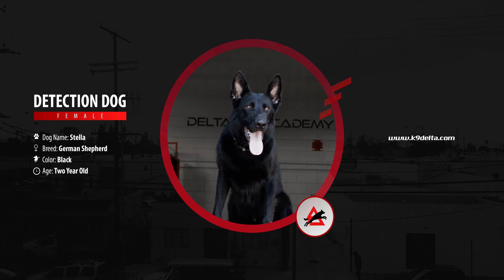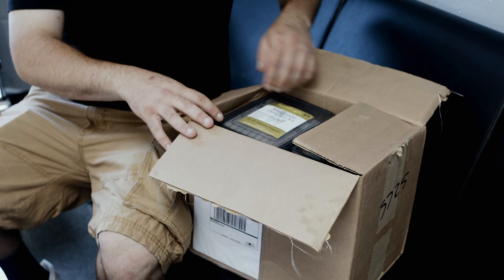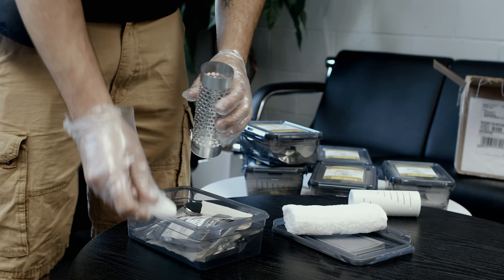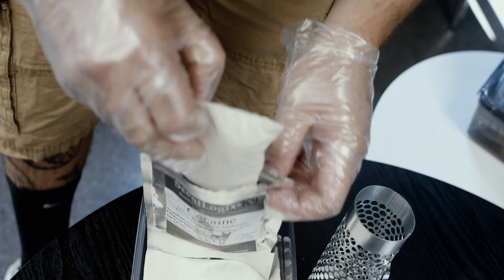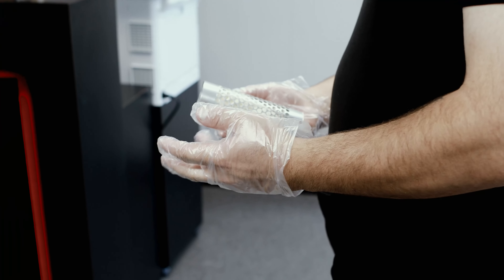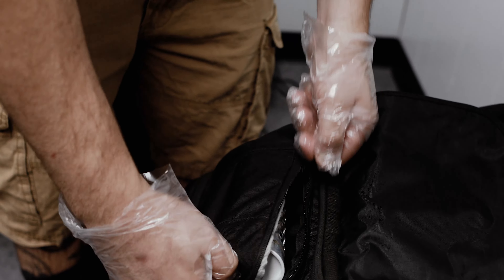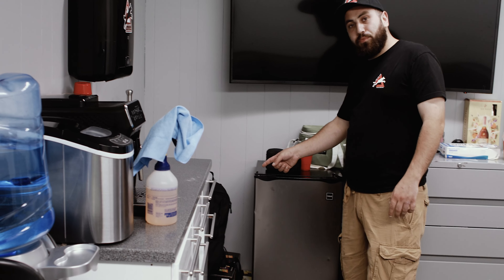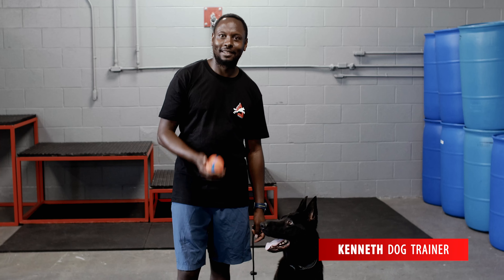Stella Room Search - Delta K9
Meet Stella. Our two year old detection dog that we're putting to the test. Let's see how long it takes him to find the package!

We specialize in obedience training, behavioral modification, and protection training for high-performance canines.